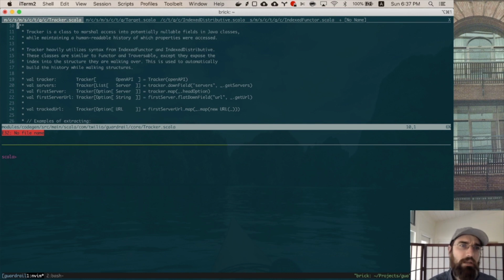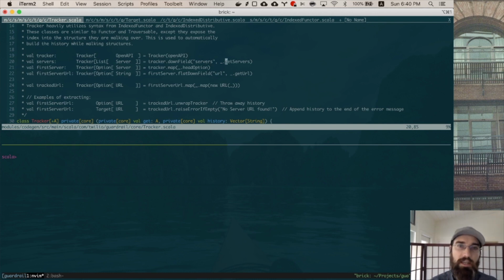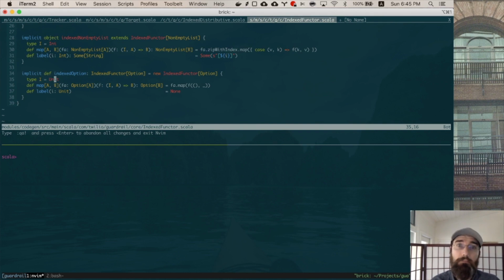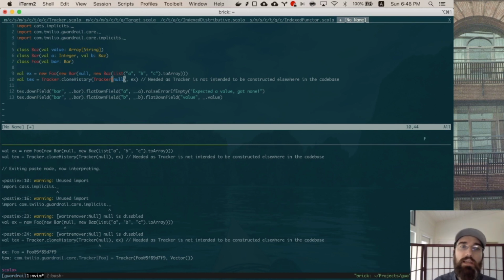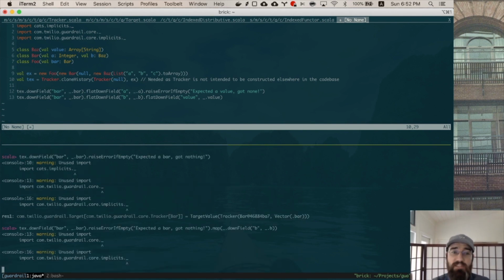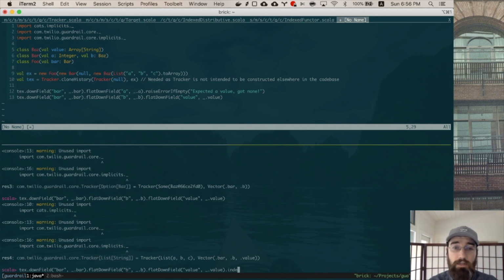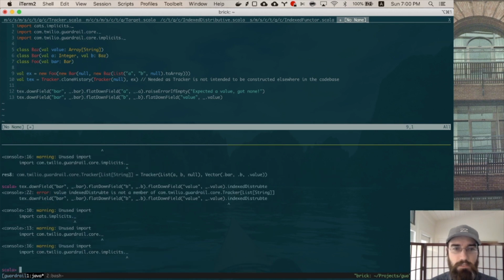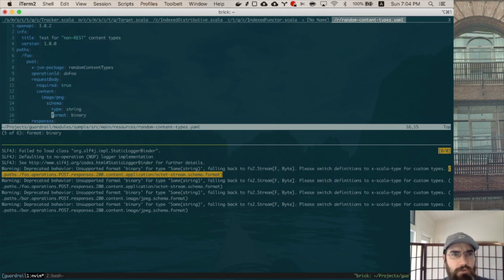guardrail internals: Tracker[_], IndexedFunctor/Distributive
Going over Tracker[_], a tool designed to give excellent error messages to guardrail's end users by embedding the exact history of what values caused warnings or exceptions.